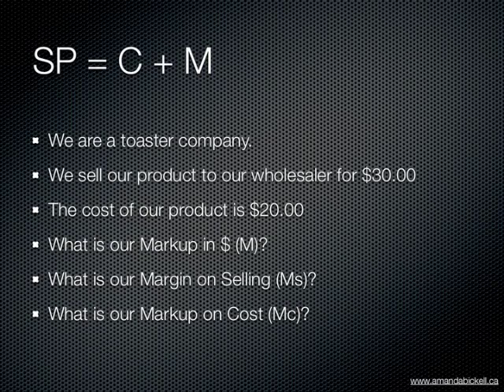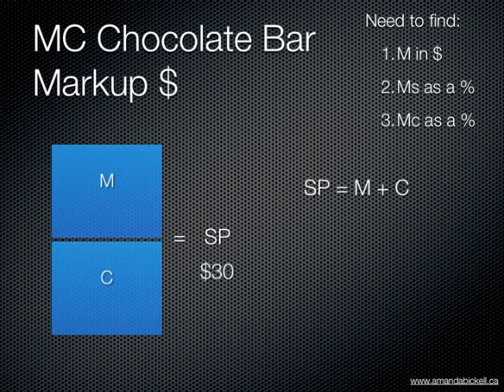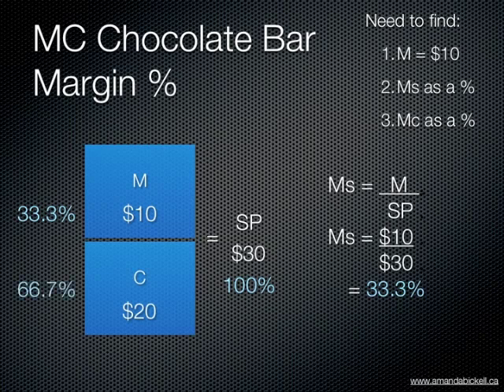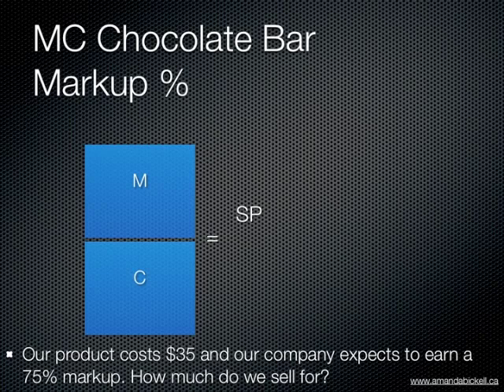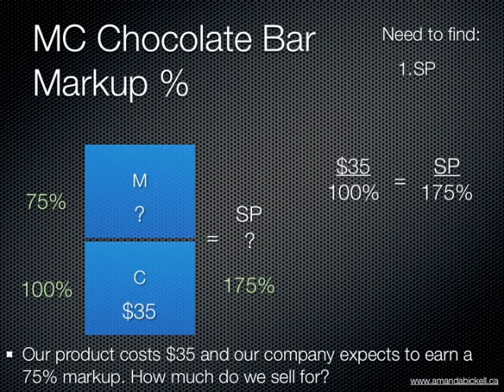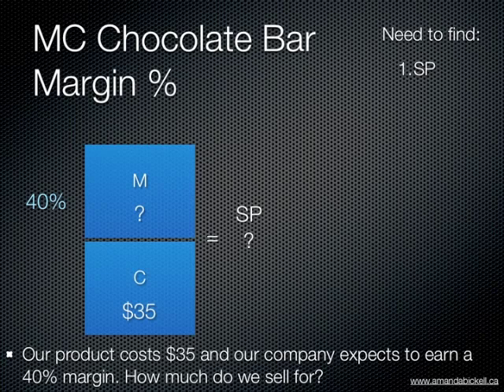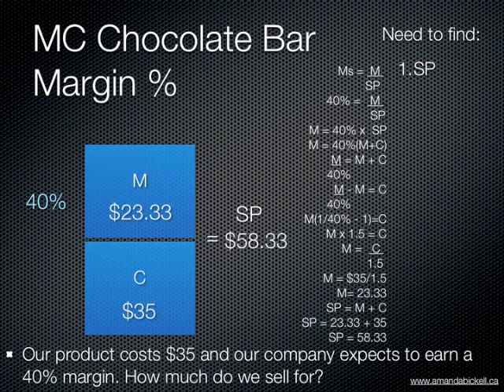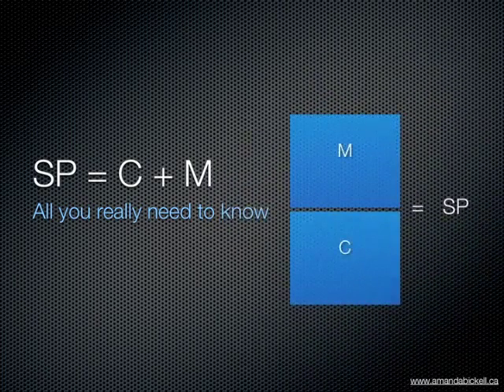MATH: Business, Marketing, Markup application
Using concepts of Math in particular Algebra to calculate markup and margin used in the pricing of products. A good example of business application.